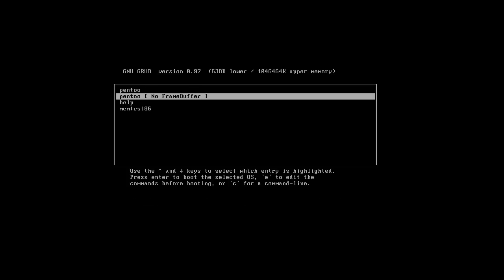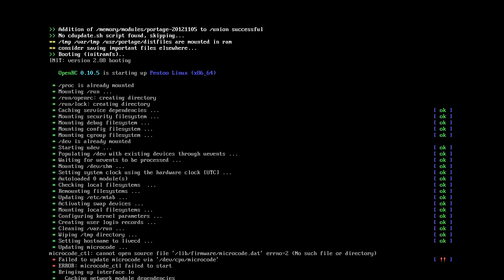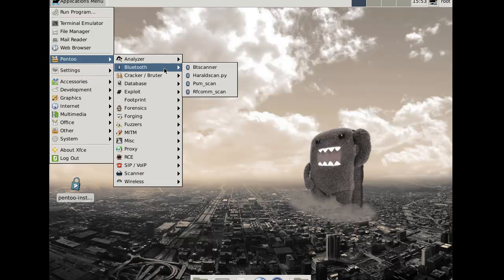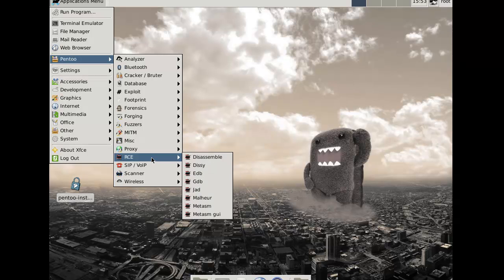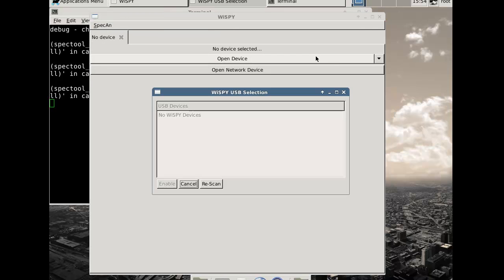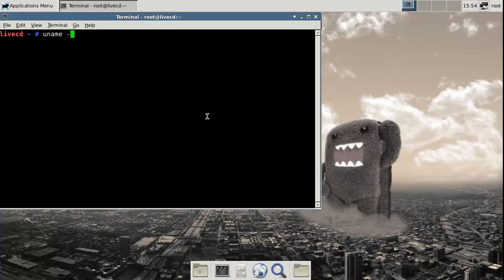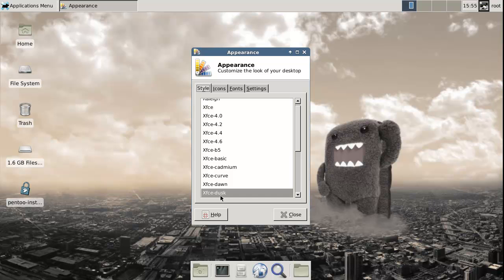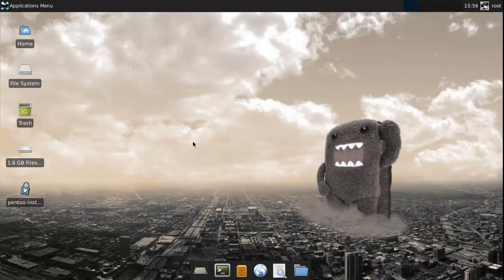Spoonfeeding Hacking - Pentoo 2012 Beta 3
Spoonfed here with a new version of the Pentoo 2012 Beta. Number 3 in fact, also they still have Xfce without customisation. Of course they kept Domo, and they better!